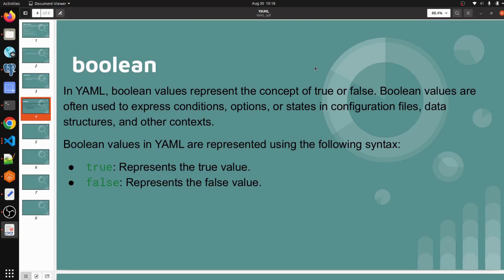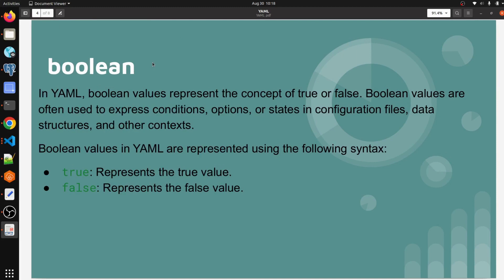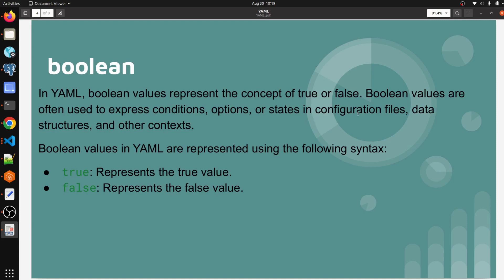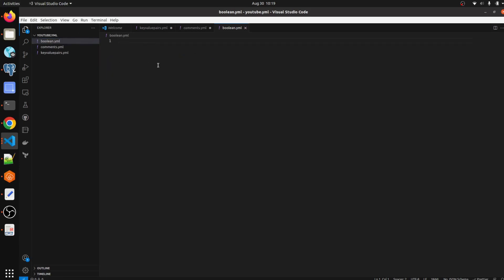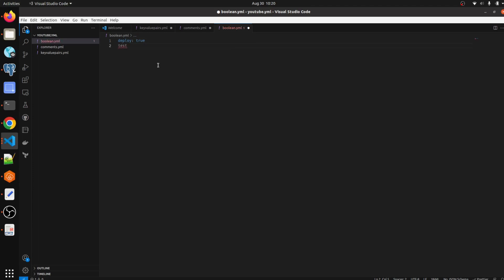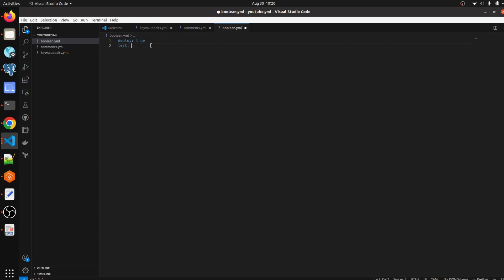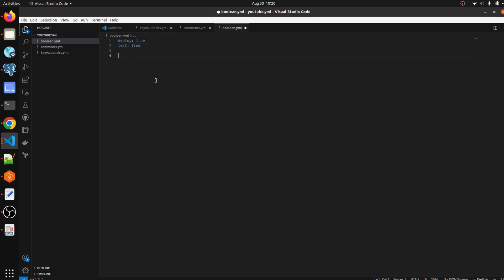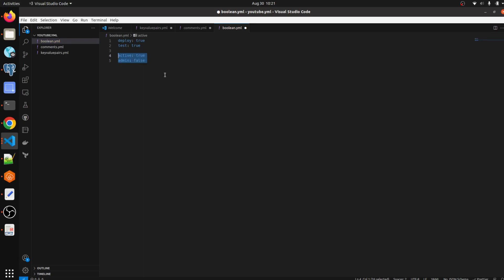Boolean | Tutorial for Beginners: Learn YAML in-depth for DevOps-04